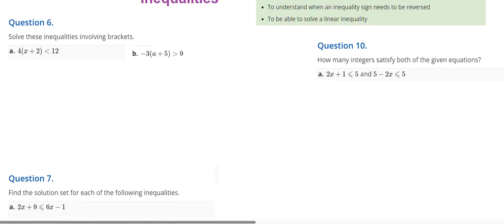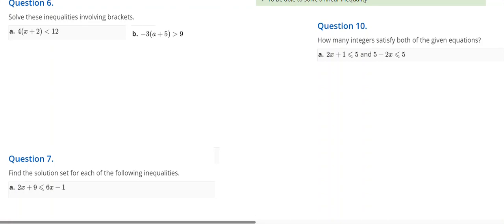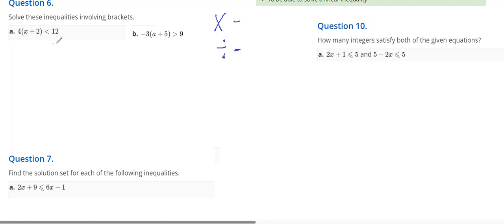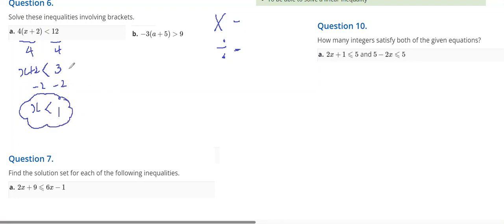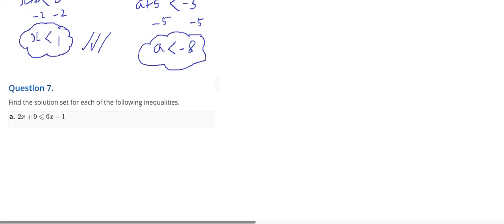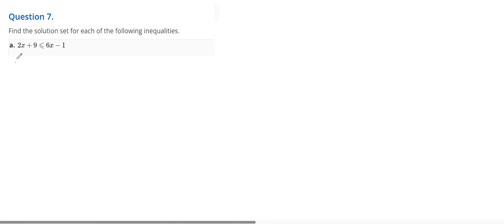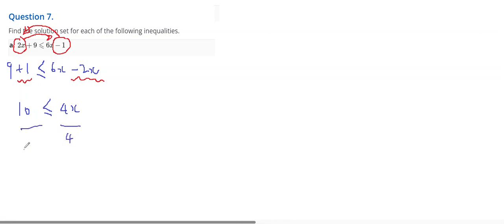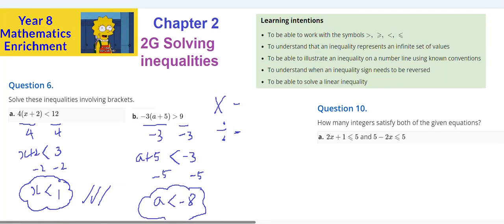8E 2G Fluency No 5 and 7